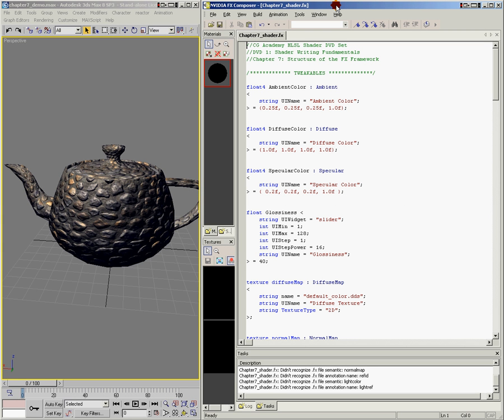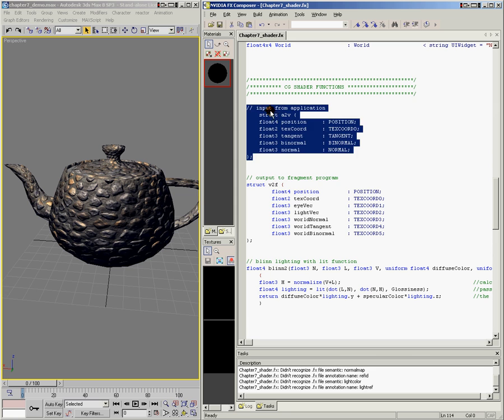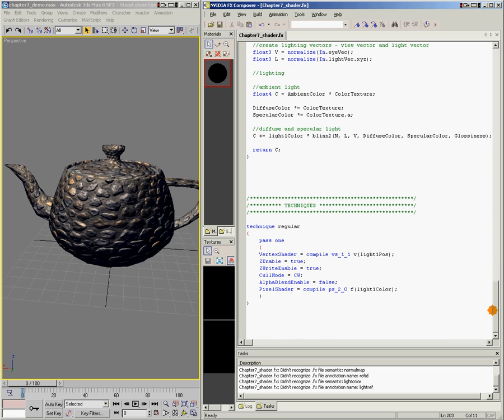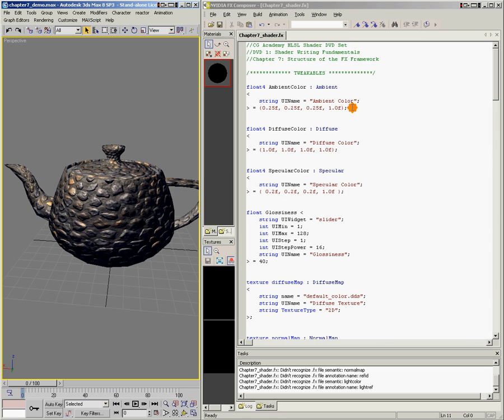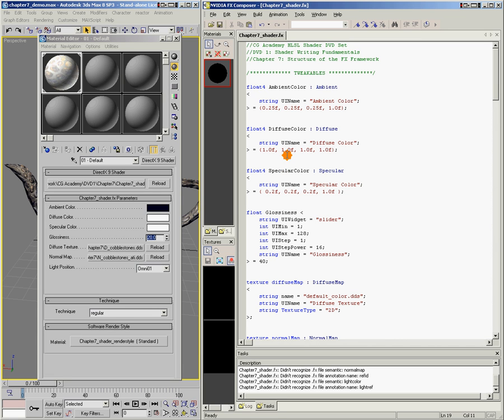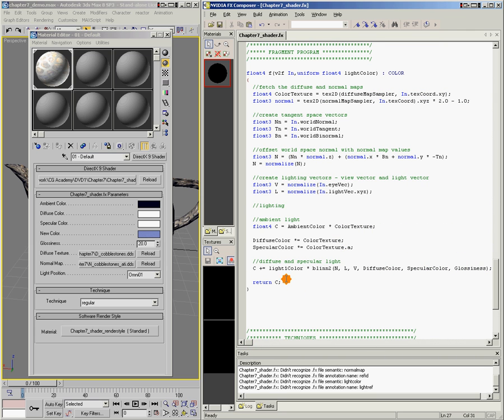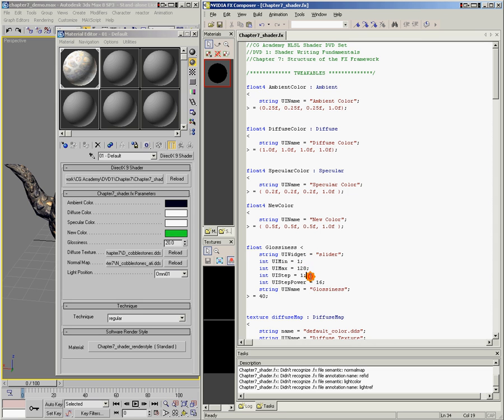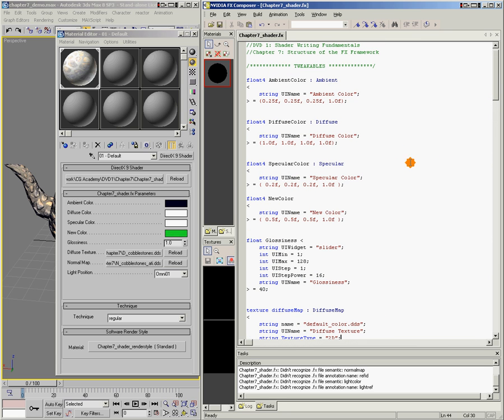07 Structure of FX